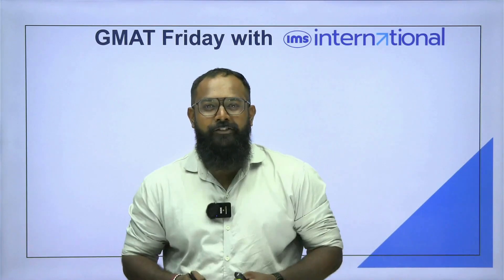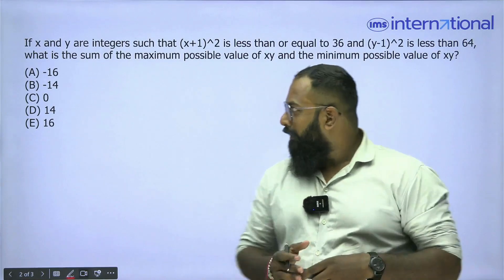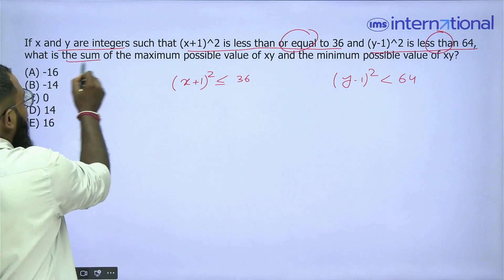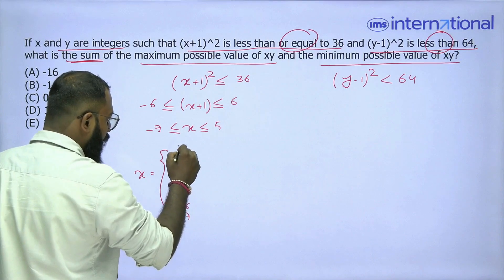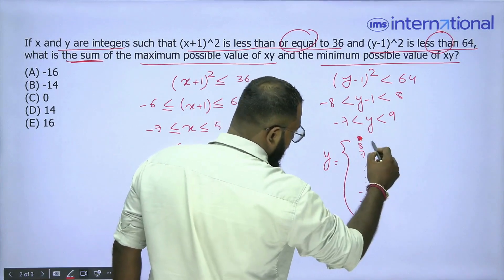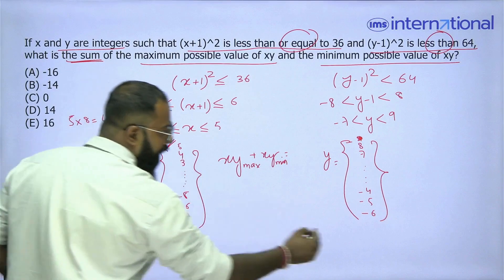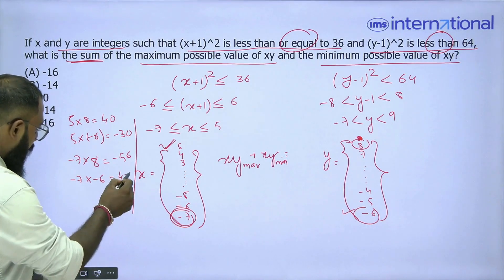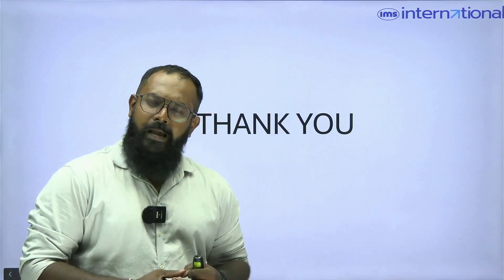Quantitative Reasoning | GMAT Quantitative Reasoning Questions | GMAT Friday | Abhishek Dey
Struggling with the quantitative section of the GMAT? Our new series is here to guide you! Whether you're just starting or looking to fine-tune your math skills, GMAT Quantitative Reasoning covers all the essential concepts, strategies, and tips to help you ace this section and maximize your score.
👉Key GMAT quantitative topics: arithmetic, algebra, geometry, and data analysis
👉Step-by-step solutions to GMAT-level math problems
👉Proven strategies to tackle problem-solving and data sufficiency questions
👉Time management techniques to improve your speed and accuracy
👉Practice questions and expert tips for mastering difficult math concepts